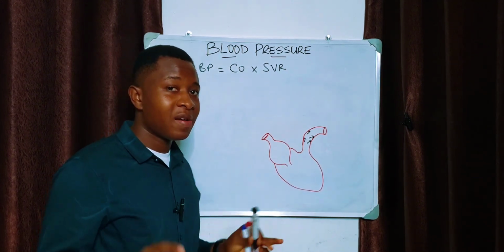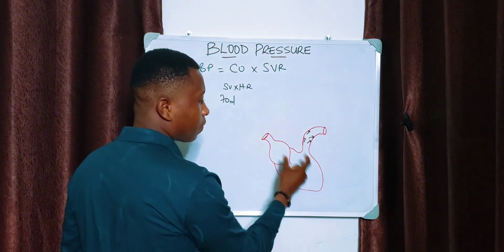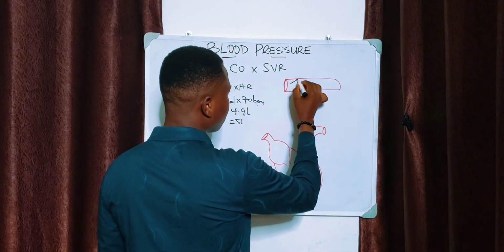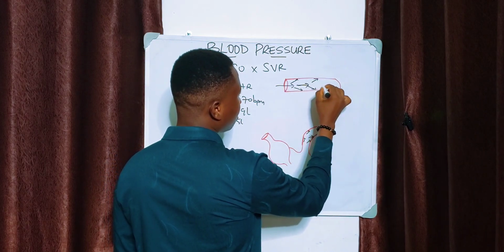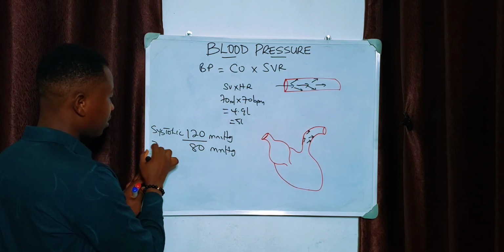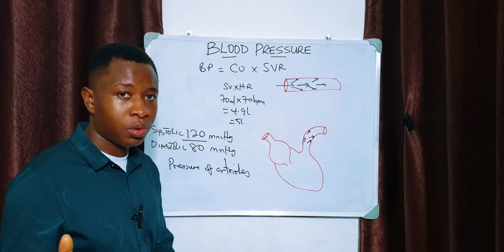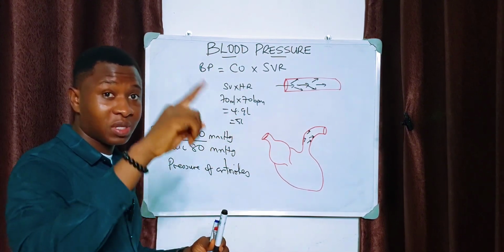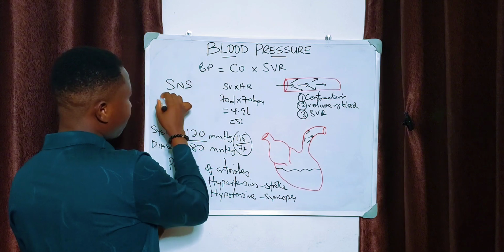Blood Pressure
Cardiac Output × Systematic vascular Resistance